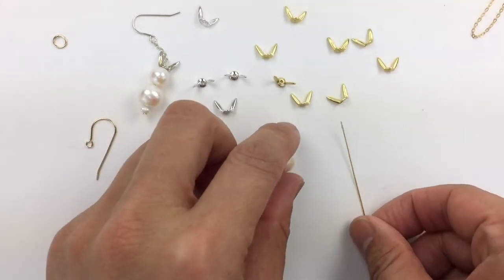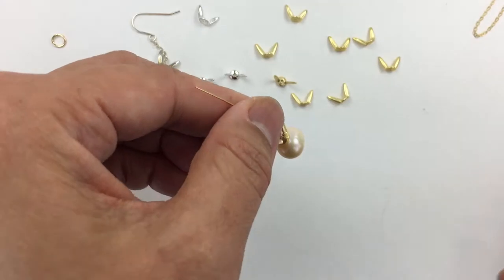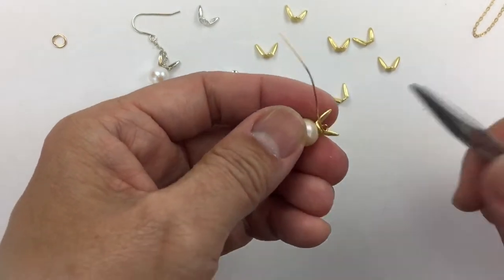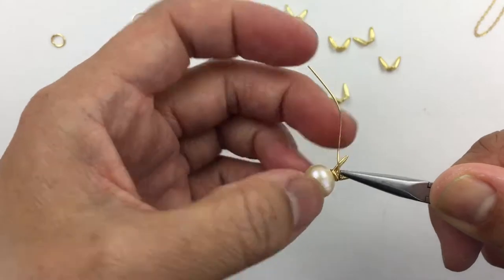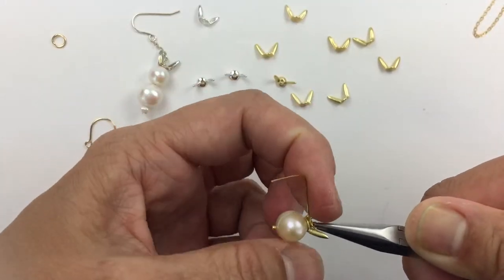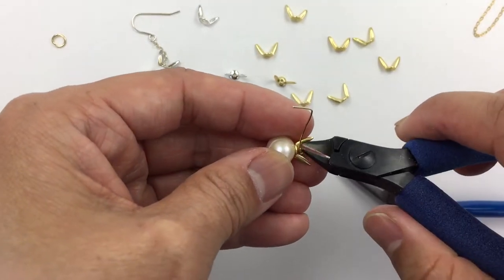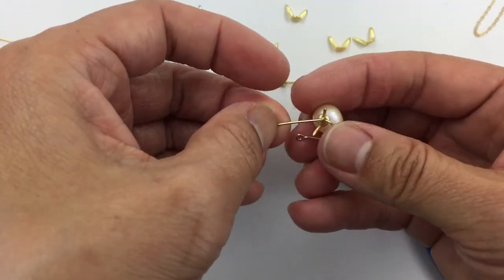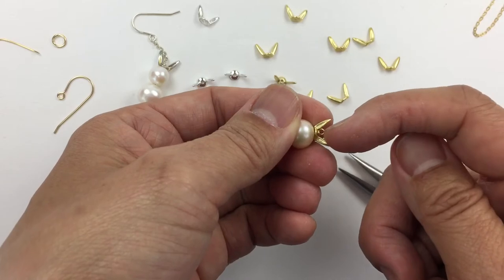Amoracast Floppy Ear Bead Cap - How to use Bunny Ear Bead Cap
Wirewrapping with the Floppy Ear Bead Cap ✨the trick is to hold your pliers parallel and in between the ears.  Turn the ears as you wind the wire.  It is very simple and now you’ve got a pair of whimsical earrings or a fun necklace.  All you need is a bead, Floppy Ear Bead Cap, head pin and hook or chain.